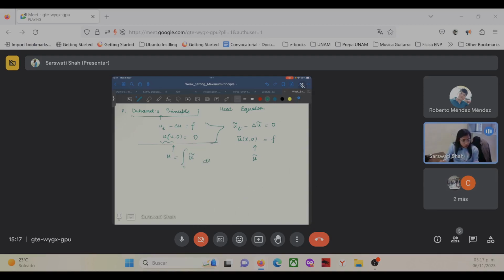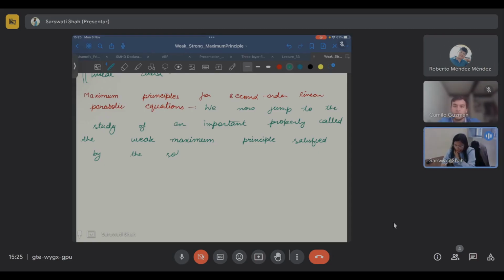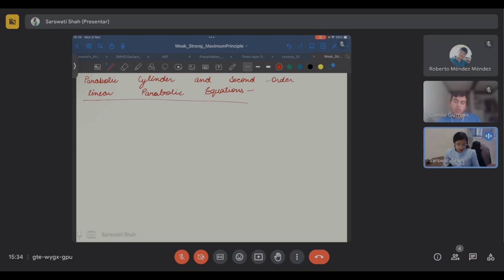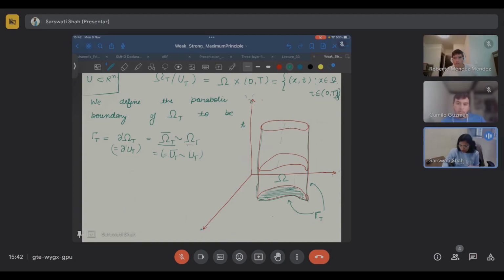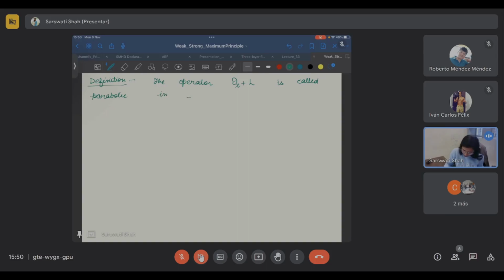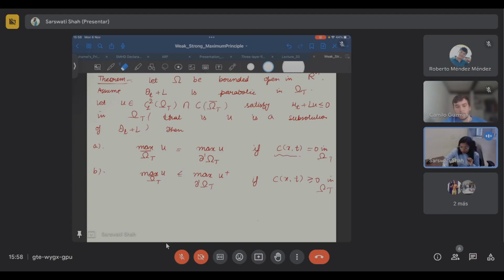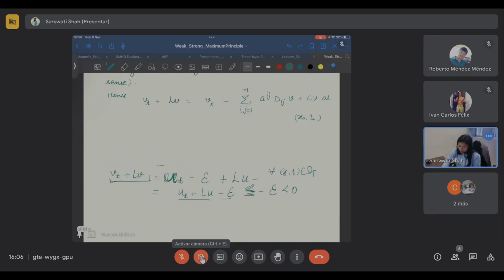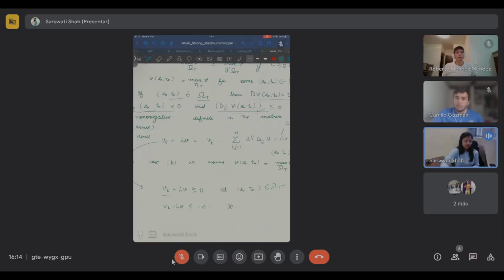PDE 2013 11 06